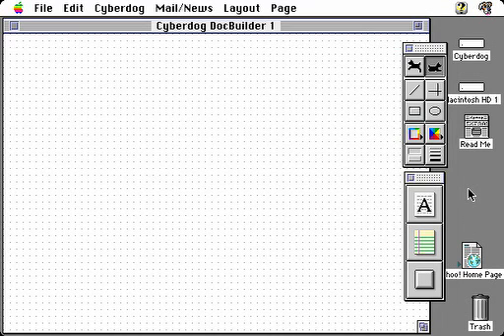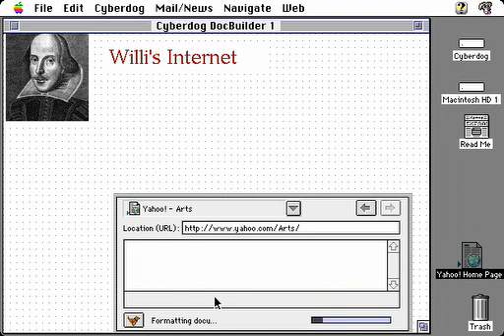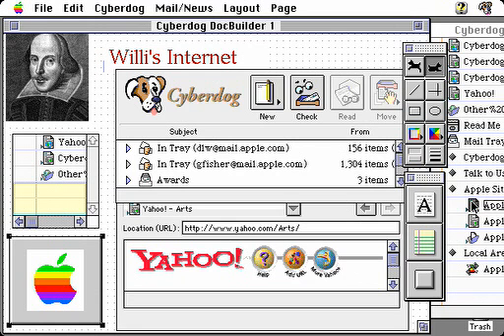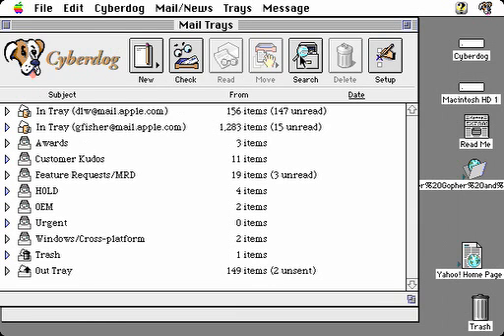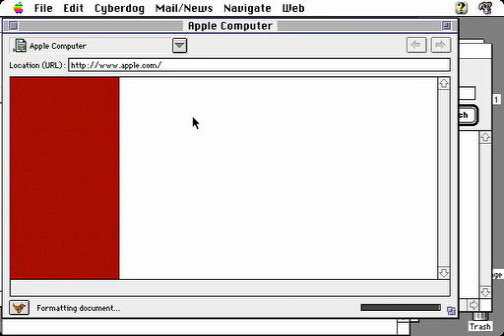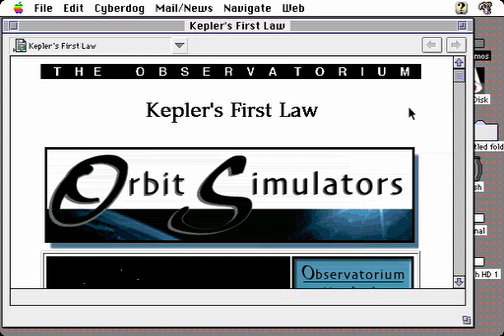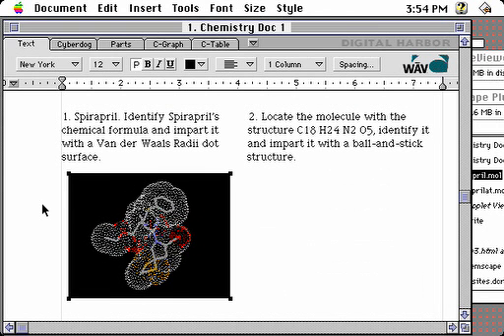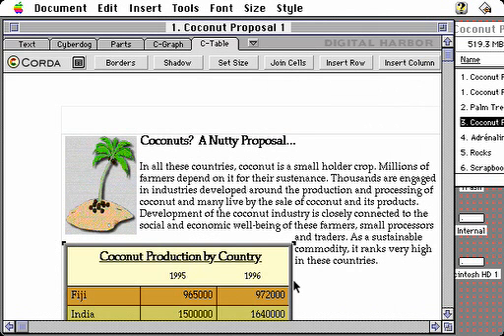Mac OS 7.6 Demo Part two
For all Mac OS® Classic aficionados out there and a few computing technology scholars, too!

This is part two of a demonstration of the main features of Mac OS 7.6, released by Apple, Inc. about one year after the introduction of Microsoft® Windows 95®.

The original QuickTime® movies are included in the 1997 MacAdvocate CD-ROM. They were produced December 8, 1996 and I compiled them for your viewing pleasure. Comments welcome!

Mac OS and QuickTime are registered trademarks of Apple, Inc. in the United States and other countries.

The Microsoft name and Windows 95 are registered trademarks of Microsoft Corporation in the United States and other countries.